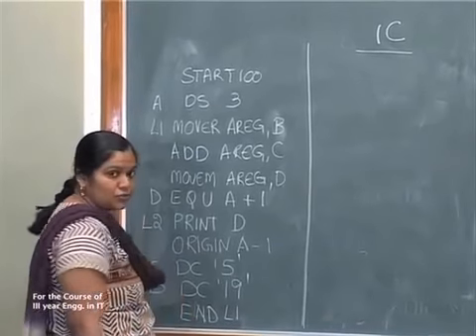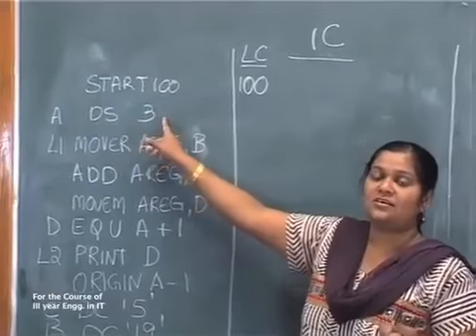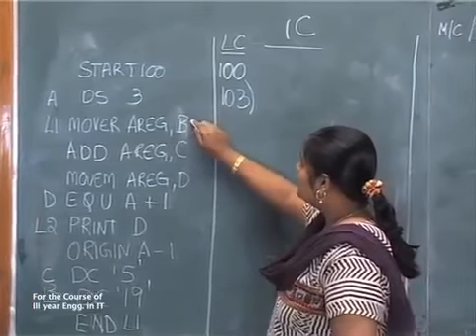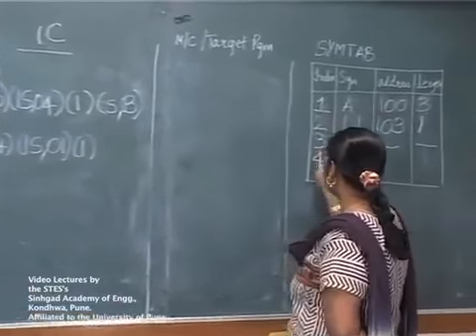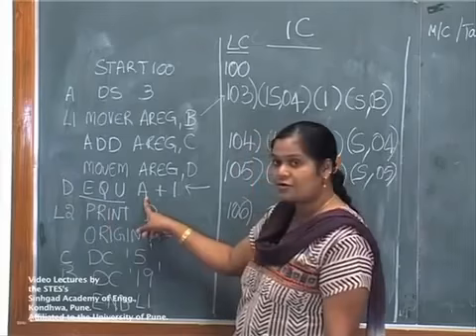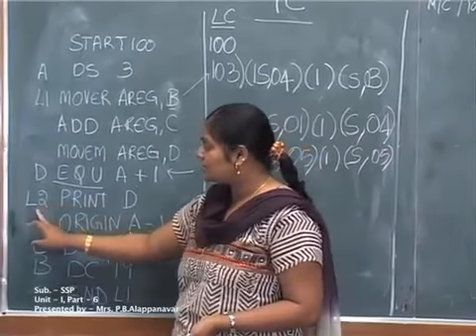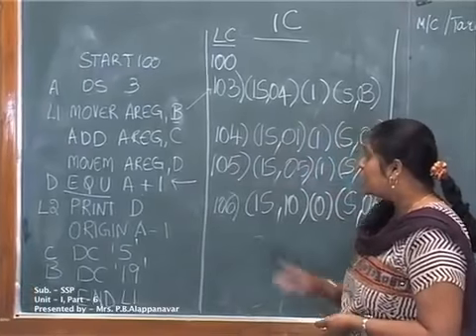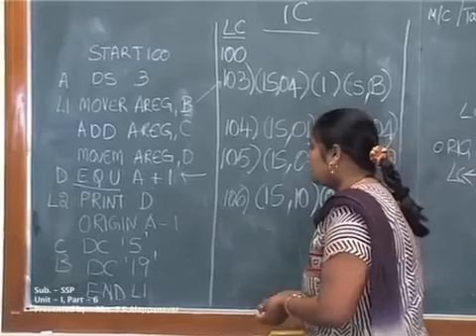15 TE IT SSP UNIt 1 Upload Part 15 PBA mp4 SD